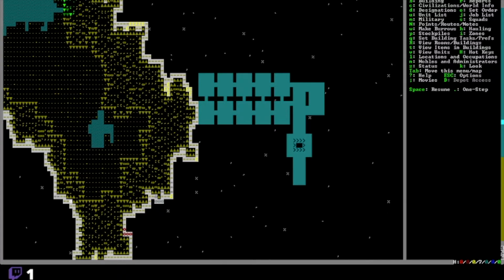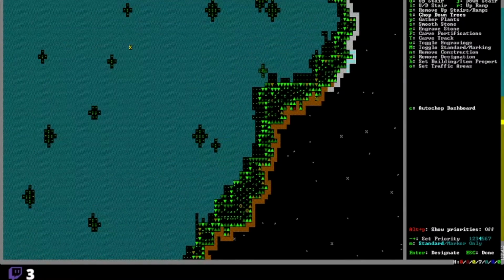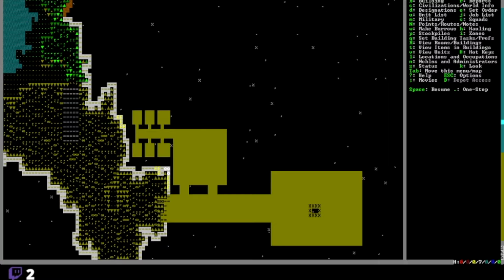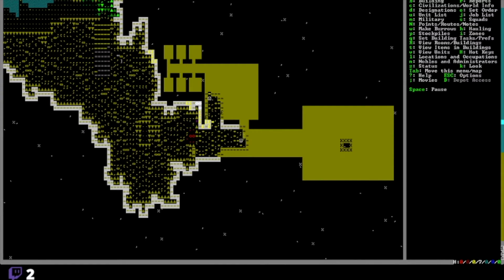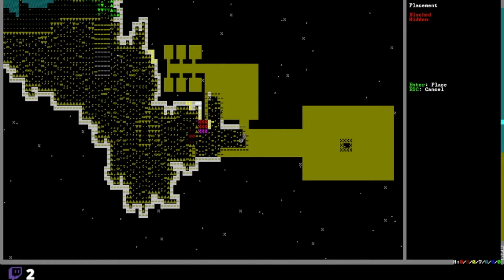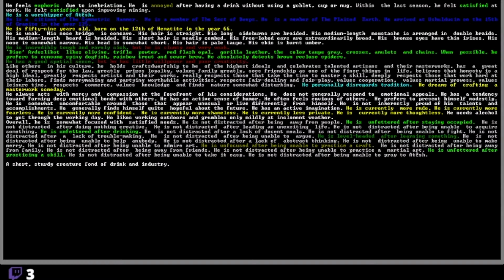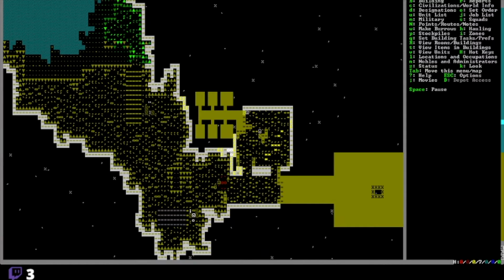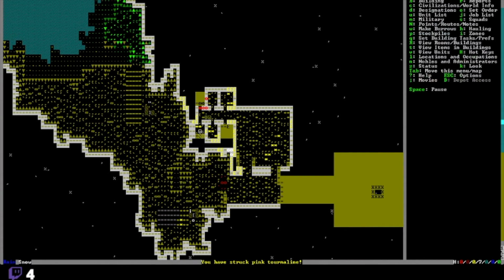DWARF FORTRESS: Realmswork: Planning Begins #4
Hello World!
This is a recording my second stream ever.

In this episode I start to plan the rest of layout of the fort. I also actually unpause the game and allow the dwarves to get to work!

I feel I am getting better at streaming, but there still are some issues. I have the chat window too small, so I put the chat interactions into the video myself so you, the viewer, know what I am talking about without squinting. I am sorry to anyone who chatted during the stream and I mistyped your name or what you typed. I also didn’t edit your work…

Recorded from my Twitch live stream on Mar 14, 2020.